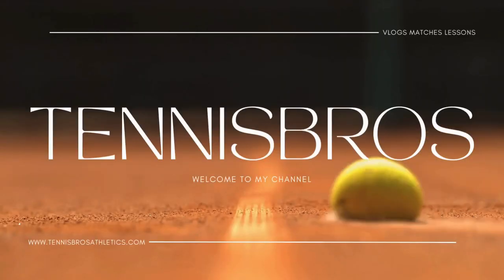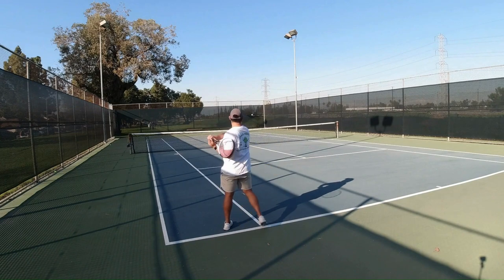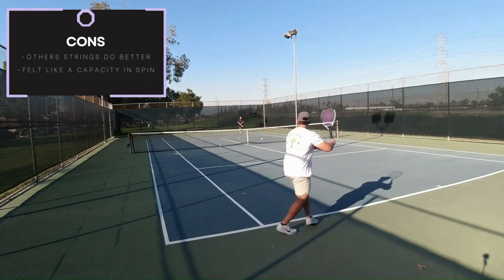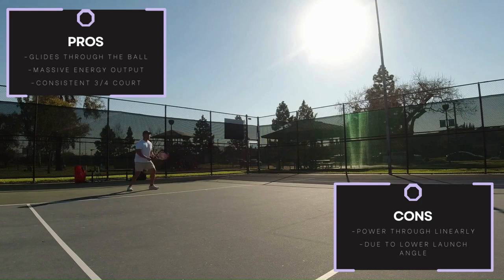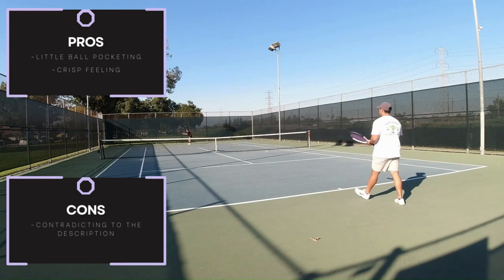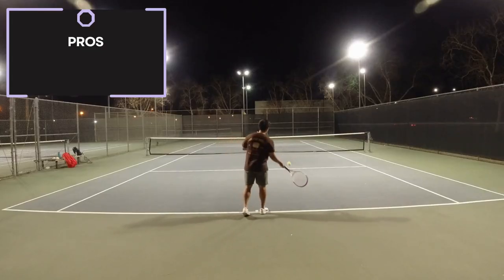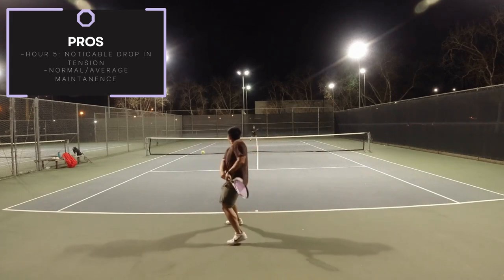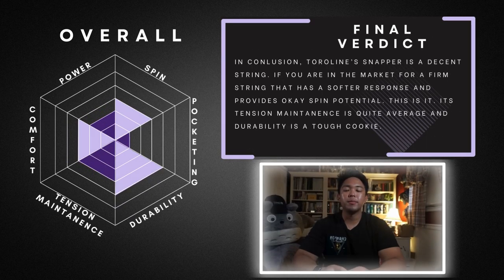Toroline Snapper - TennisBros String Review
Welcome! If you are currently in the market for a new stylish string then look no further. Within this video, we go through 6 basic categorys that can be all rated on a scale by a graph at the end of the video! stay tuned to see the overall grade of the strings...